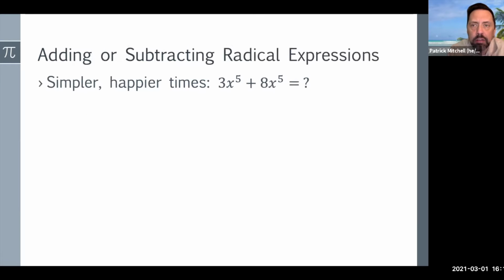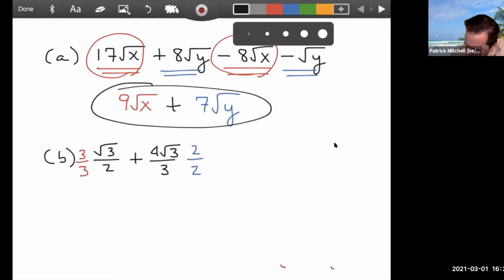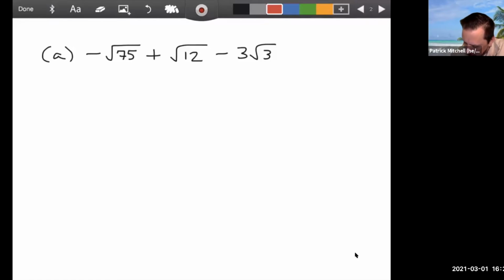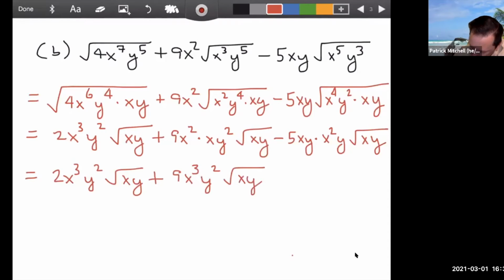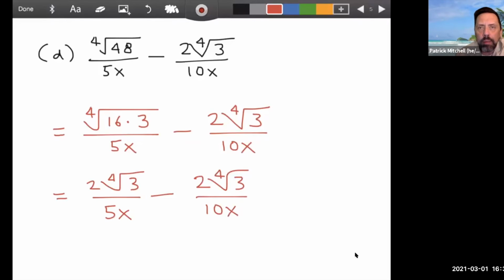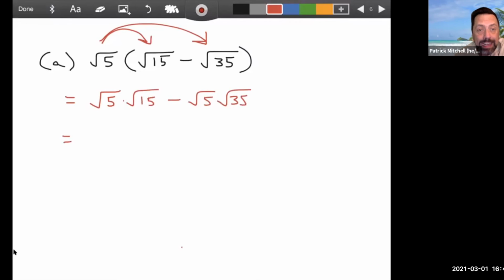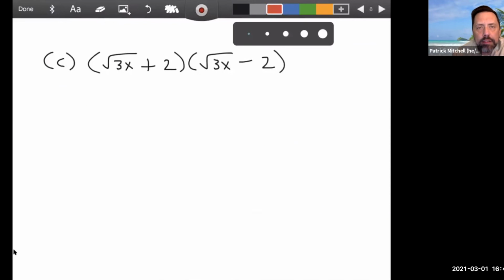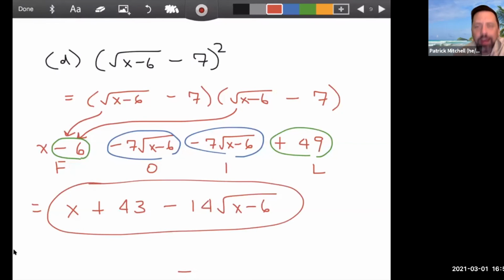10.4 Adding, Subtracting, and Multiplying Radical Expressions